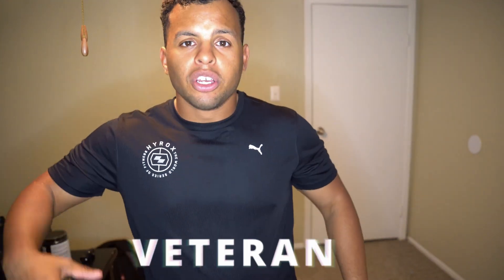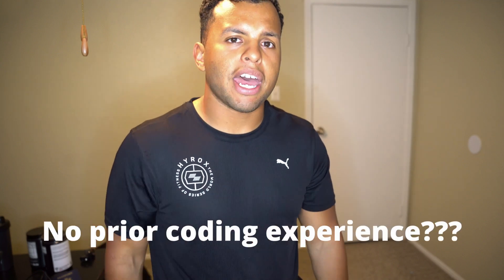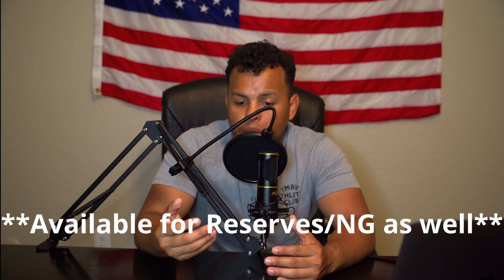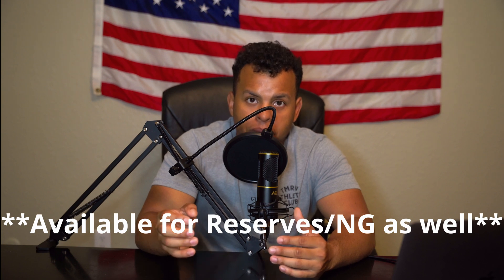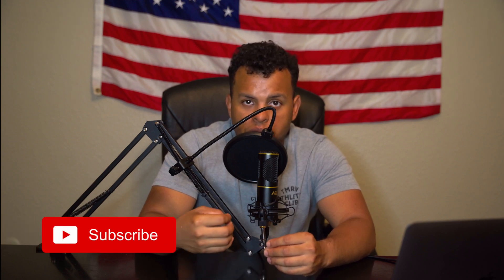How to transition from a veteran to web developer (Microsoft will teach you for FREE) MSSA Overview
From the creators of many application such as Microsoft word, Microsoft PowerPoint, Microsoft Teams ,365, and the Windows 11- Operating System. The tech juggernaut known as Microsoft has a special transition program for military members that can train and place them in the fields of software engineering, IT professionals, and cyber security for FREE with no prior experience. This option is also available to National Guard and Reserve components as well. Welcome to the MSSA. A transition resource that not many people talk about.

0:00 Intro
0:20 Veteran to web developer with no prior experience
2:38 MSSA Overview

Third-party tested, veteran-owned/operated effective supplements Bare Performance Nutrition

Uurig vlog reverse mirror (no front-facing screen no problem? This mirror fixes the issue forever for $20)